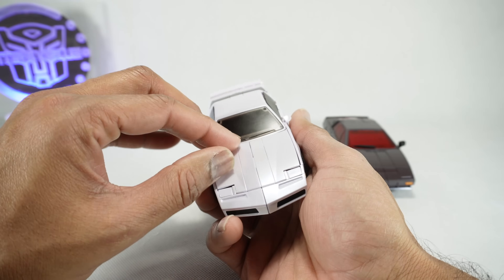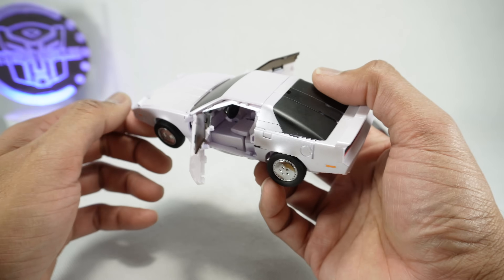X-Transbots MX-28 Fast & MX-29 Fury (AKA Runamuck & Runabout)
00:00 Images
00:30 Introduction
1:03 Alt Mode
6:23 Alt Mode Comparison
7:08 Transformation to Robot Mode (Fast)
15:01 Transformation to Robot Mode (Fury)
24:00 Robot Mode
24:49 Articulation
30:37 Accessories
31:20 Robot Mode Comparison
32:10 Final Recommendations

Review of Unboxing: X-Transbots MX-28 Fast & MX-29 Fury. All music is provided with free license from YouTube.